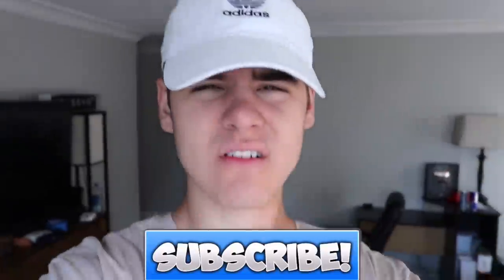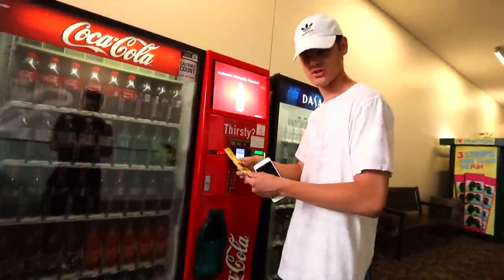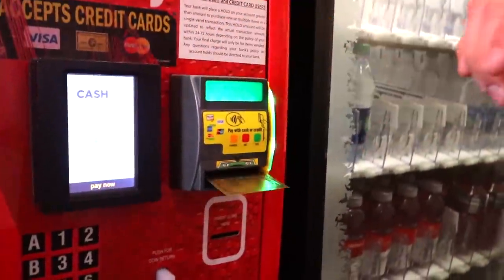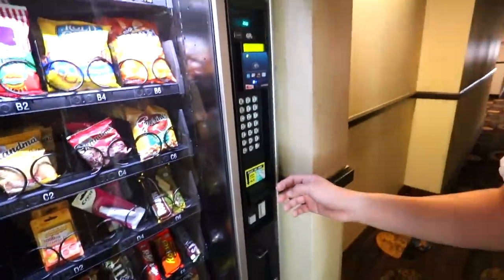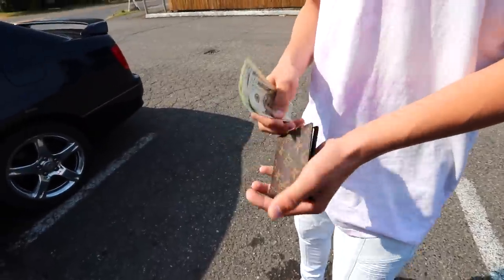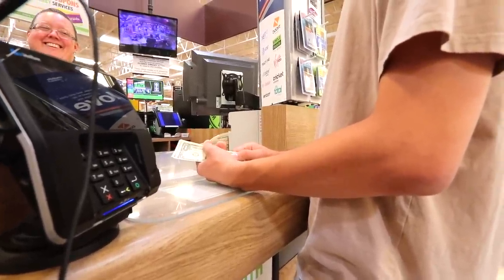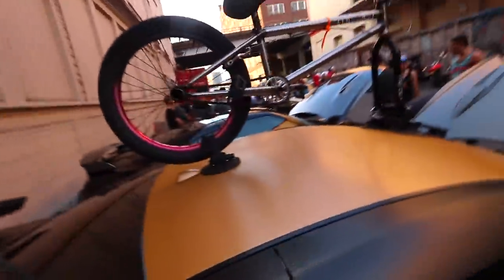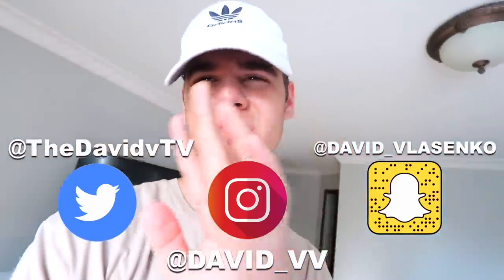USING FAKE MONEY IN VENDING MACHINE HACK! | David Vlas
Inspired by Logan Paul, Jake Paul, Ricegum & David Dobrik!

Sony a7s II
Camera Lens
DJI Drone
Canon G7X
Camera Mic
Go Pro

About David Vlas
Hey there! My name is David Vlas and I like to make videos on gaming, pranks, challenges, and more! I’m popularly known for all types of Fortnite Battle Royale gaming videos such as Fortnite gameplays, Ninja Fortnite, Fortnite vbucks glitches, Fortnite tips, tricks and clips. I also play Pokemon Go, doing some crazy things with fidget spinners and getting kicked out of an arcade for winning mega jackpots!